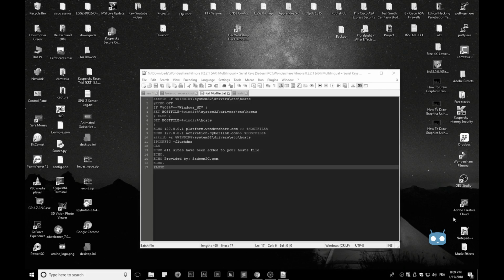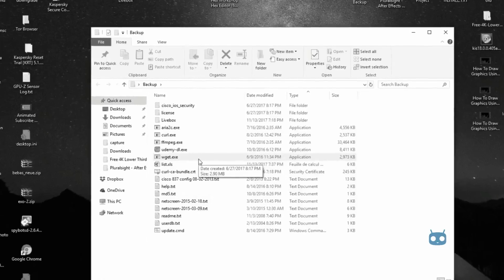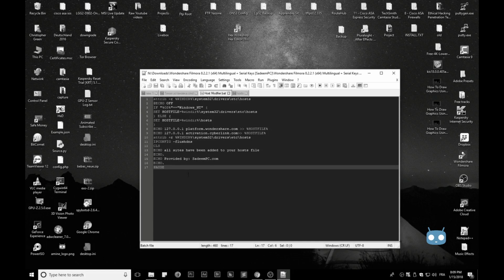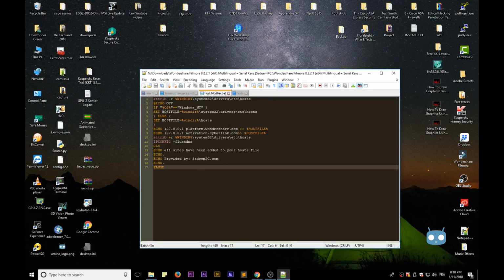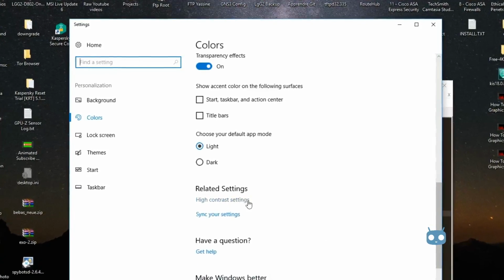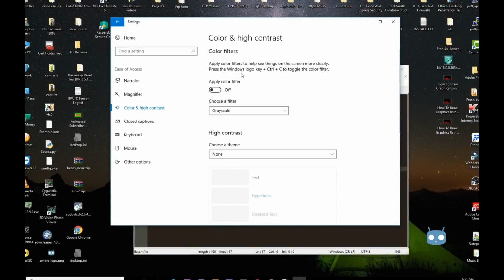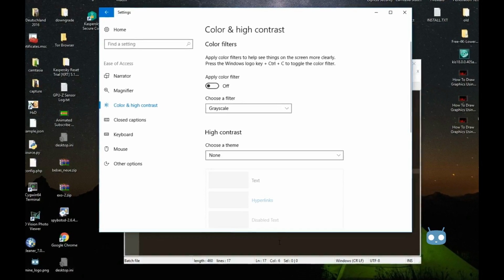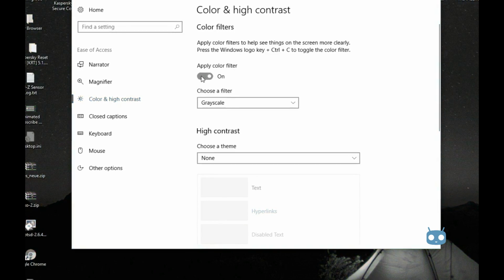Windows 10 Desktop Went Black And White No Color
When you use Windows 10 and press many keys on your keyboard without paying attention, you can make your screen turn from color to black and white. This change is sudden, and you did not do anything to cause it except pressing some keys on your keyboard. Here is how to fix this issue and what causes it.

This problem happened without realizing it, because you pressed the Windows + CTRL + C keyboard shortcut and activated the gray scale color filter in Windows 10